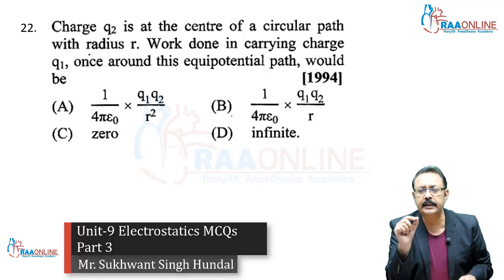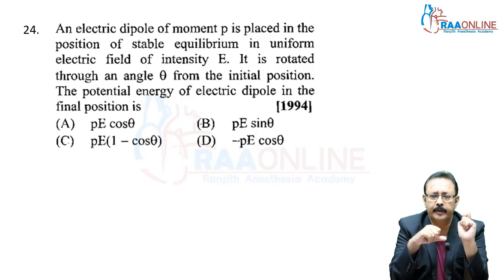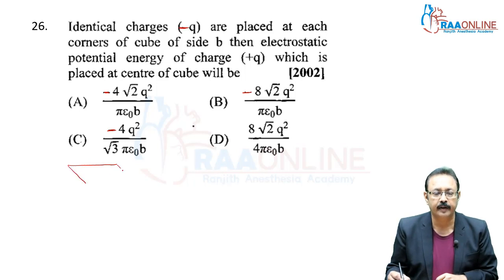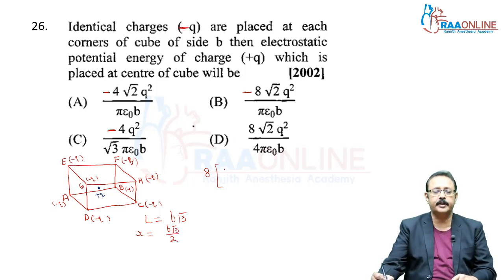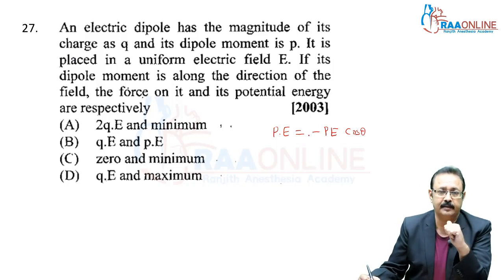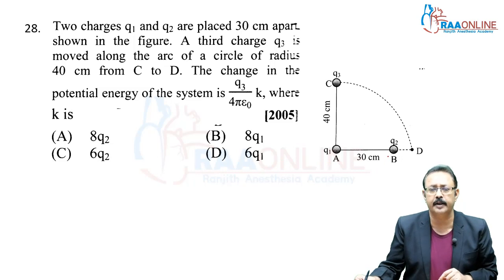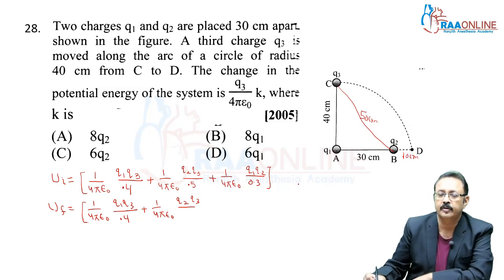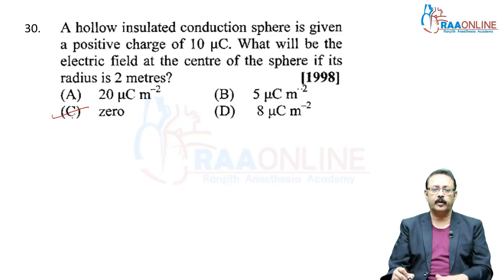Unit 9 Electrostatics MCQs Part 3